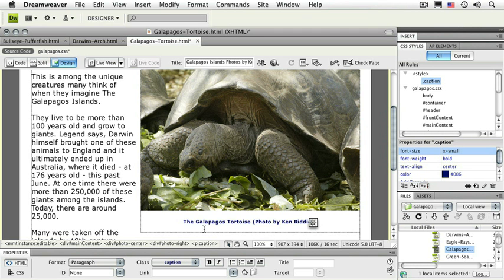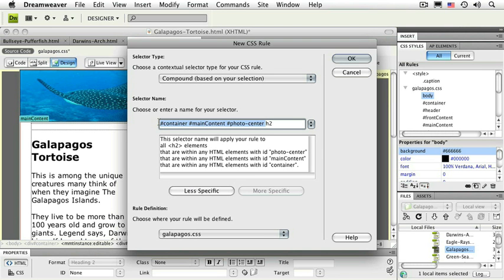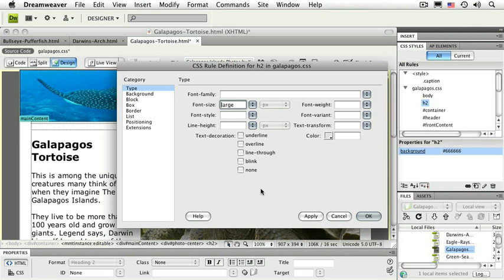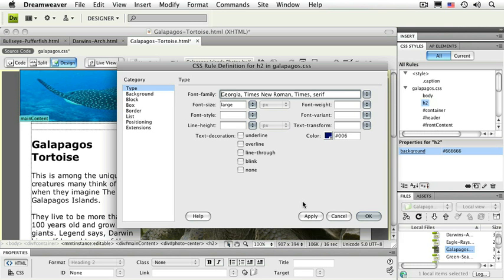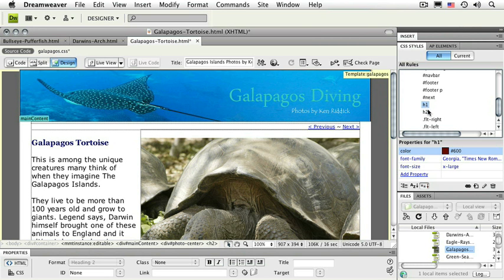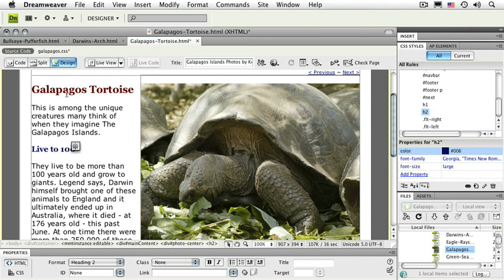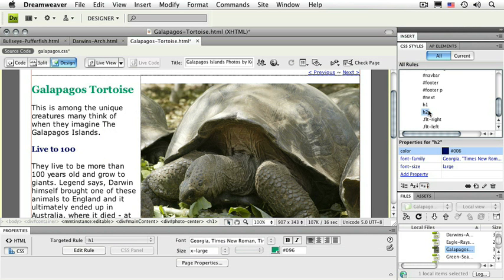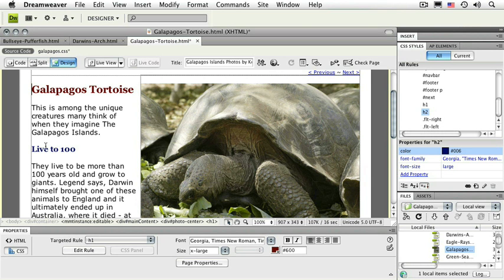CHAPTER 5.4. Creating Tag Styles.mov